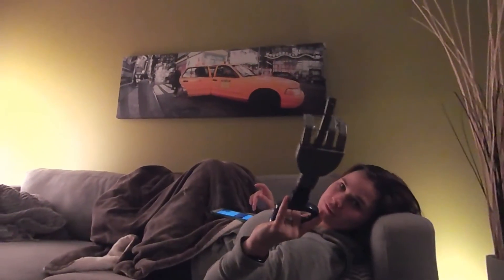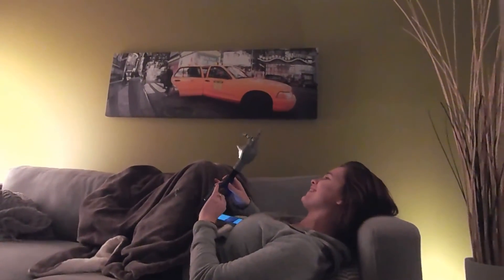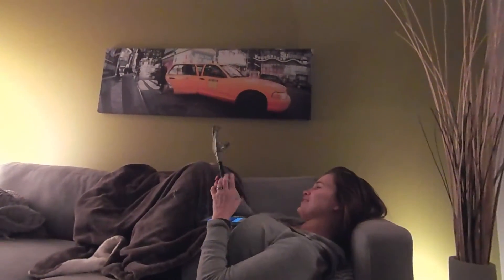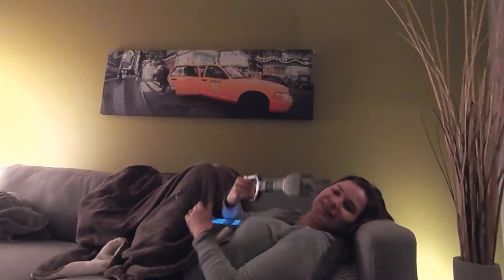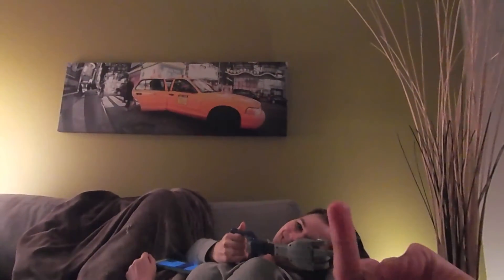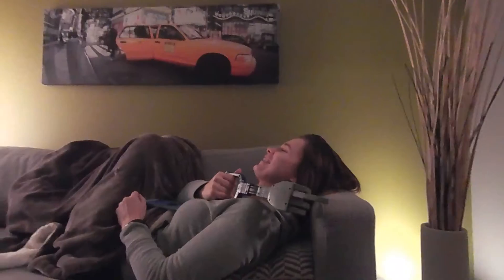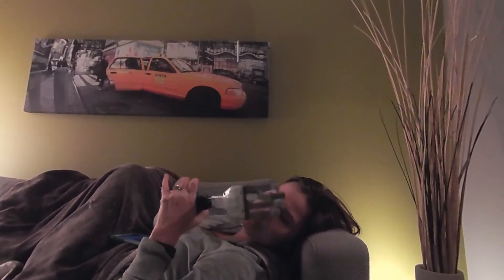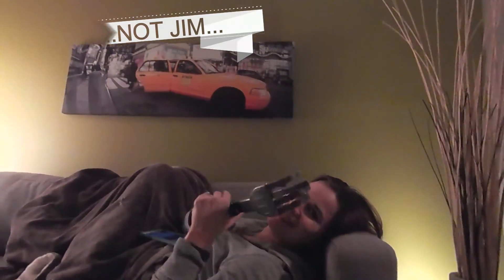Snow and experiment pt2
The later part of the video is the continuation of the experiment to minimize wind noise on my camera with a band aid...